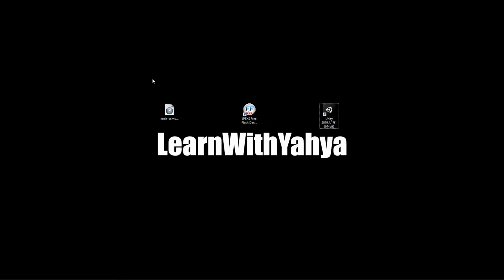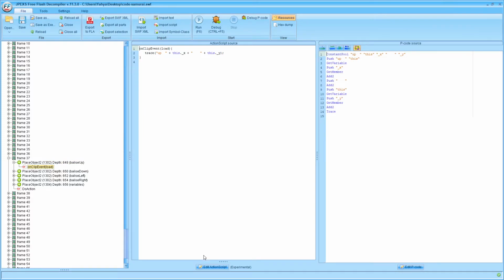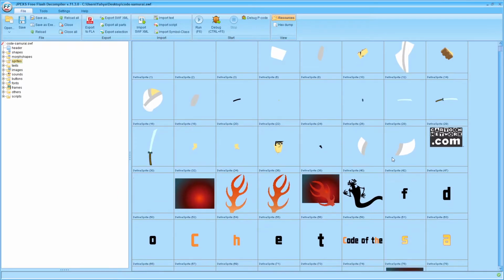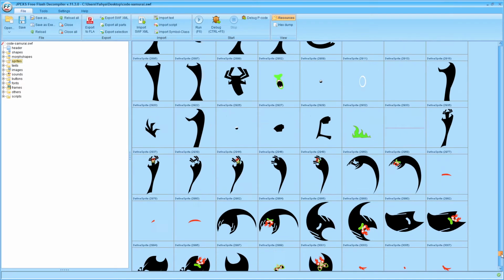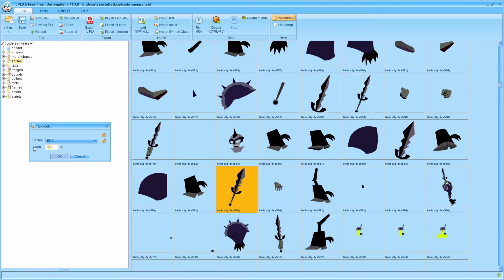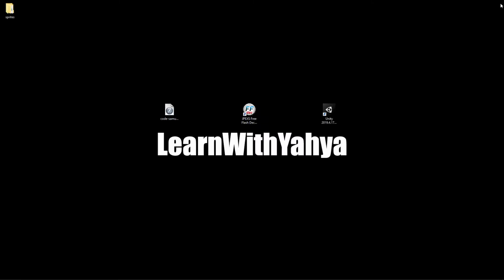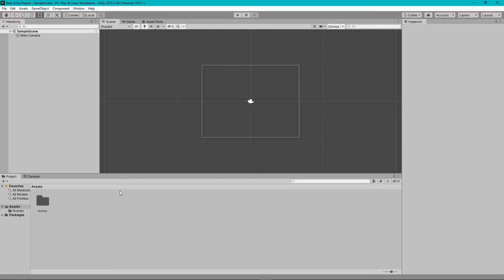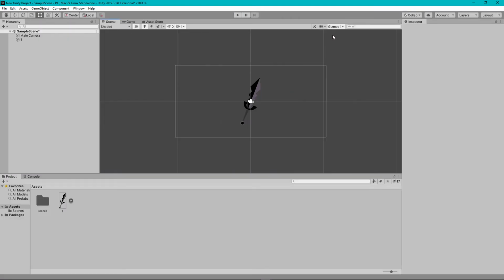how to use flash game assets in a game engine